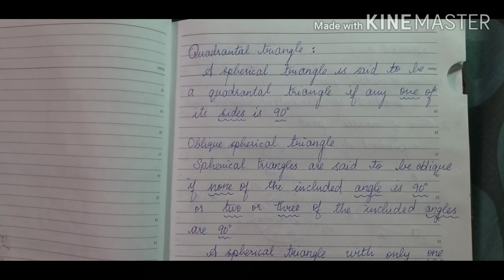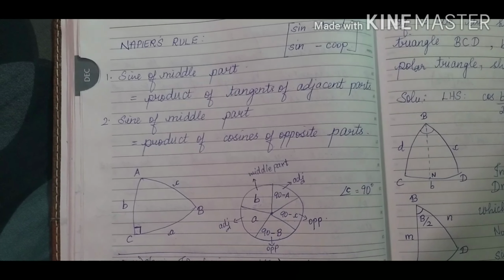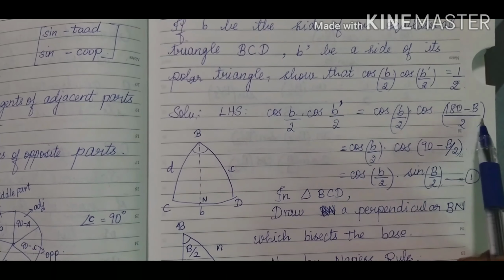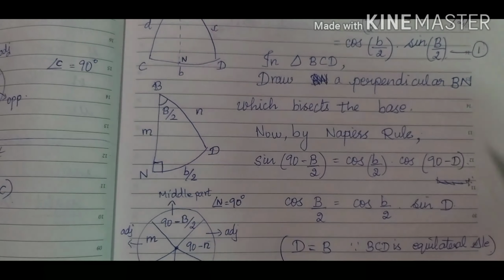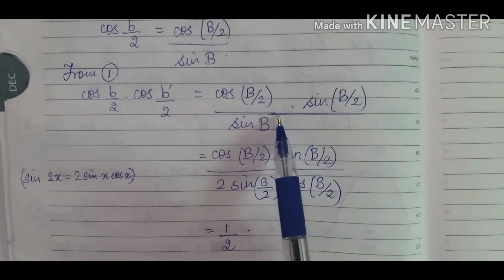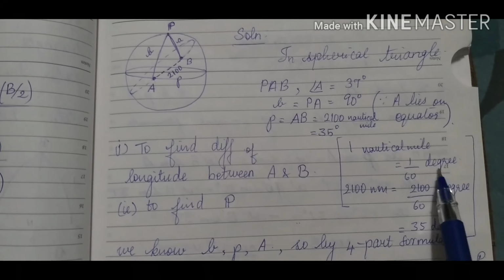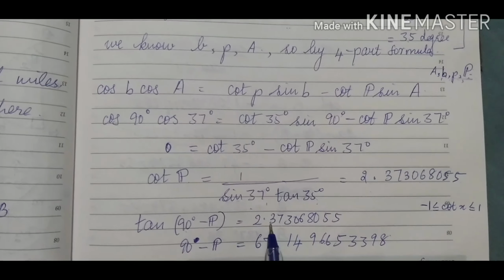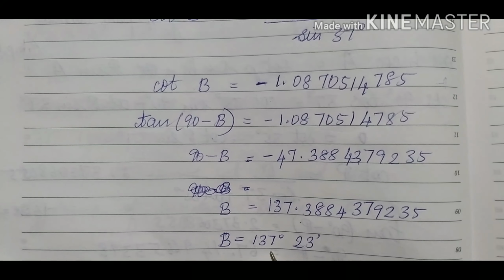Unit 3: Napier's rule